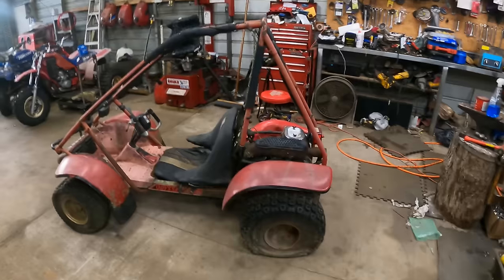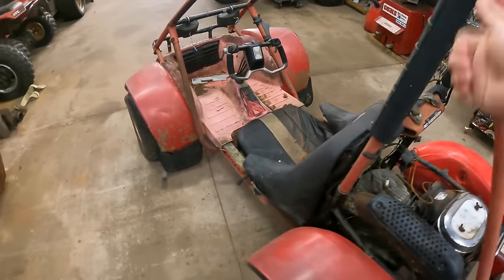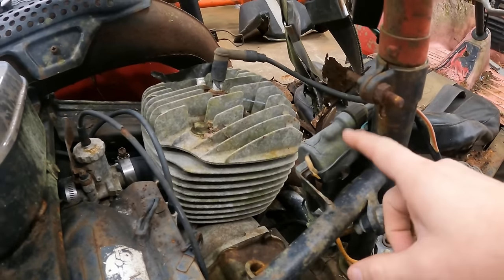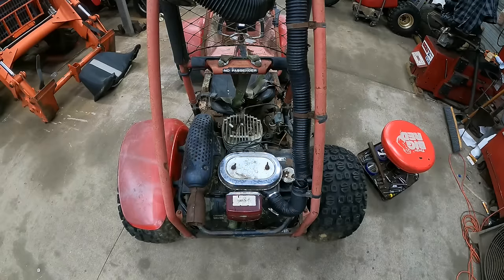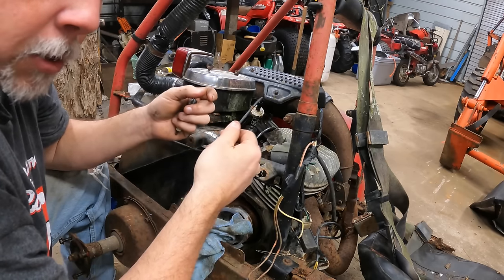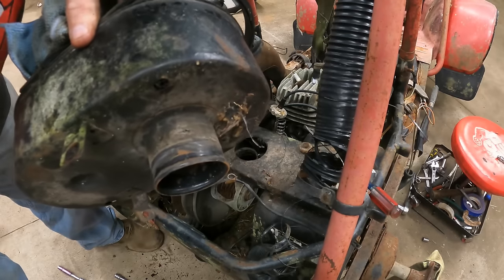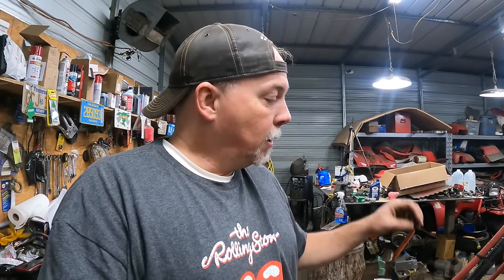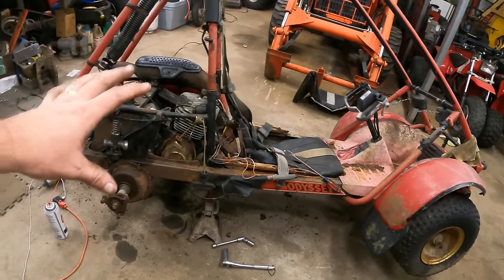The Honda Odyssey FL250: Reviving a Legend!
I recently acquired HONDA Odyssey FL250 ABANDONED, WILL IT RUN BARN FIND kinda'. Lets see what it will take to bring her back to life: carb rebuild, new plastics, seat repair, brakes, exhaust, grips, levers, paint, powder coat, tires, wheels and of course tuning, the list is pretty long. From trash to cash this is a diamond in the rough for sure. I can't wait to ride it!

I can no long recommend the "other oddy" odyssey parts business.

185, 185s, 200, 200s, 200x, 250es, 200es, 200e, 250sx, 350x, 250r